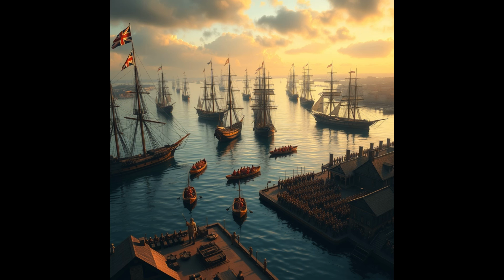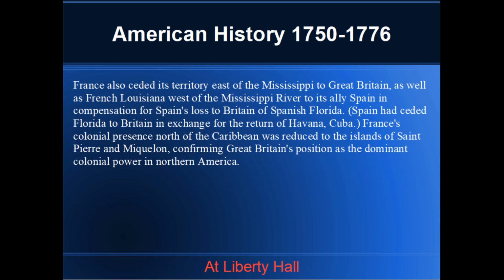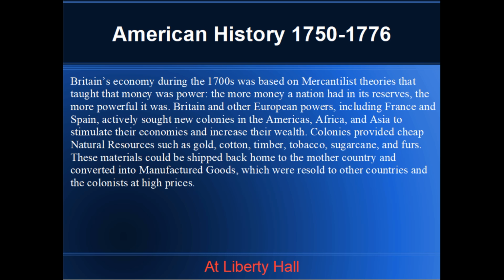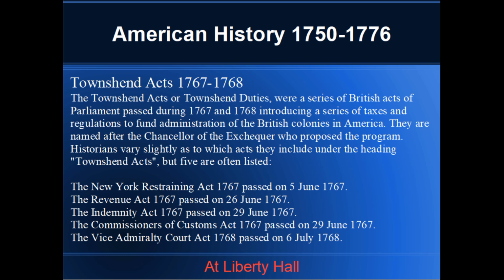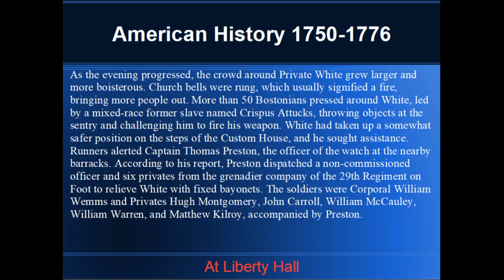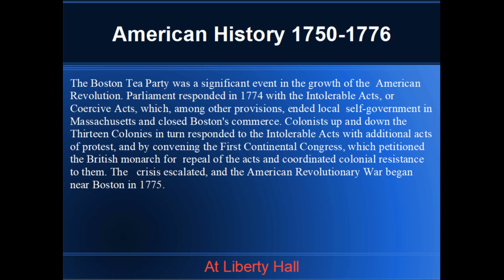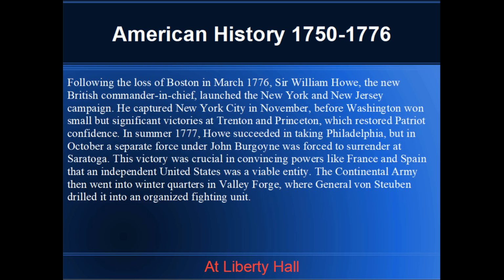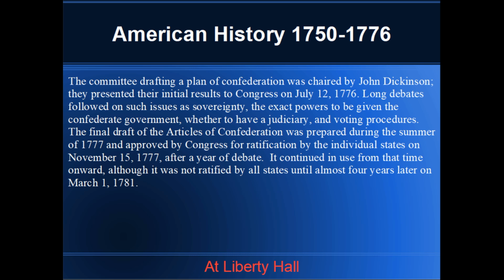Introduction to the Constitution, 07 American History 1750 1776, by the Grumpy Old Vet.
This is a 28-week class that is taught every Tuesday Night at 75 N. Broad Street, Hillsdale, MI 49242.  Doors open at 18:30 (6:30 PM) and class starts at 19:00 (7:00 PM).  Class is free and open to the public.  This seventh class will cover the American History between the years of 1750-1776.  It will speak of the American theatre of the Seven Years War, known as the French and Indian war in the Americas, all the way to the Lee Resolution of July 2, 1776, the Birth Certificat of the United States.  We will look at the political and social issues that started the Civil war on April 19, 1775 to it becoming the Revolutionary war on July 2, 1776 over British soldiers attempting to cease a cache of guns from the colonists.